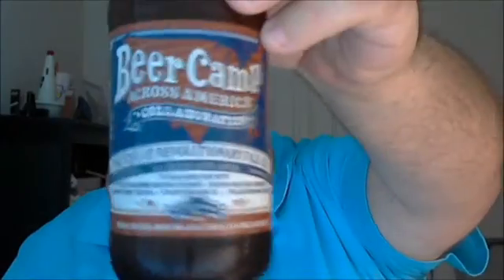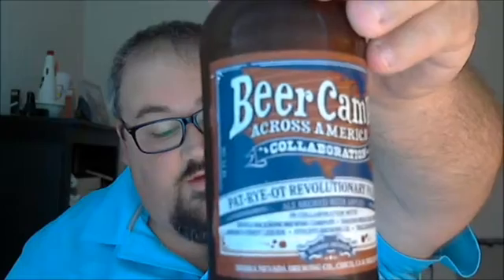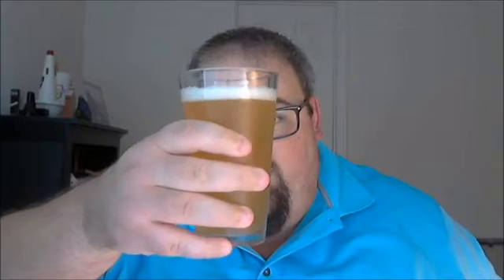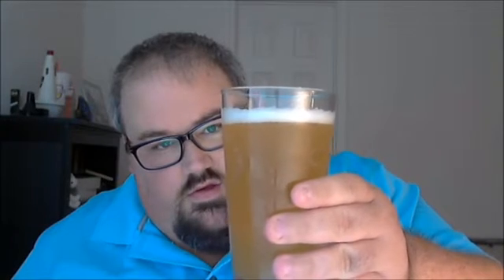PRB #31: Sierra Nevada Beer Camp Pat-Rye-Ot Pale Ale (8/18/16)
(Beer Camp Across America Collaboration with Devils Backbone, Dogfish Head, Lawson’s Finest Liquids, Stoudts, and Trillium.